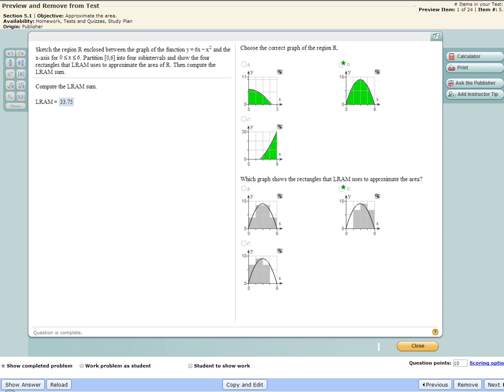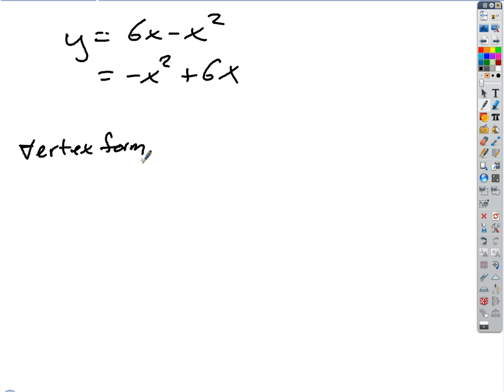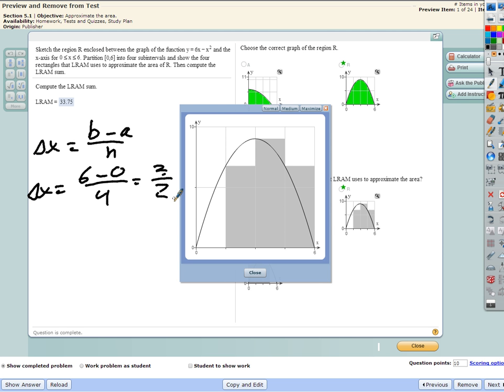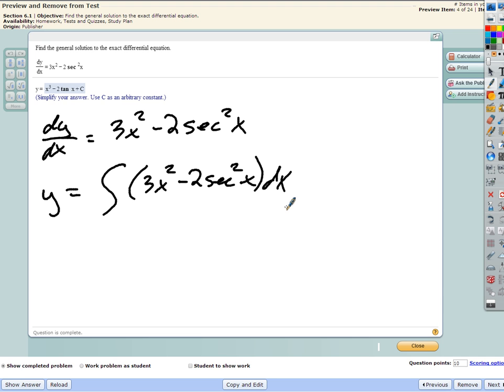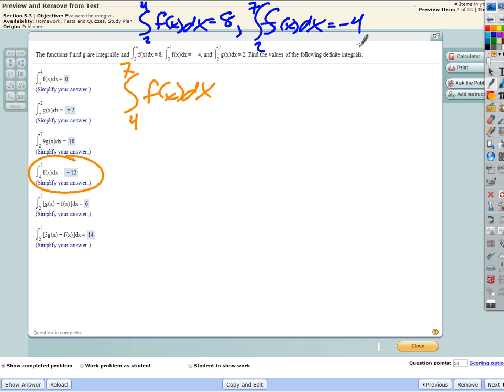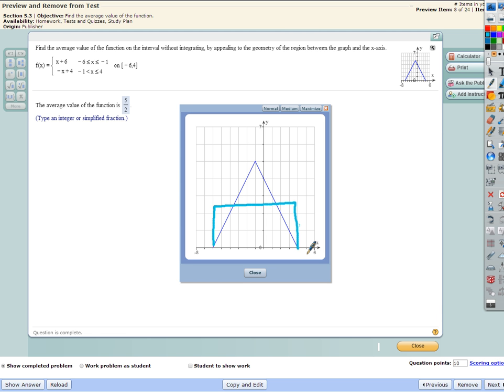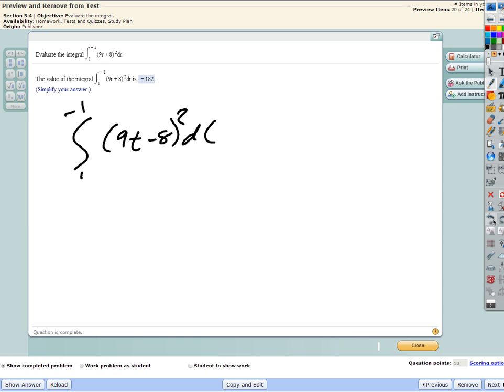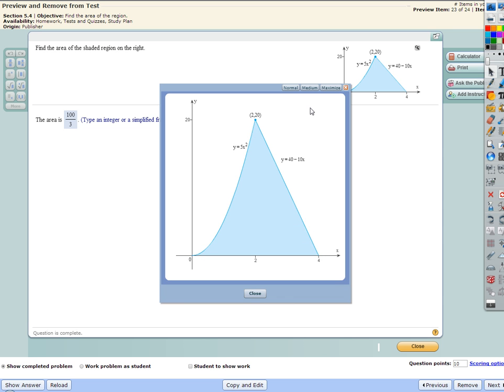Basic Integration Test Review (4.1-4.4)